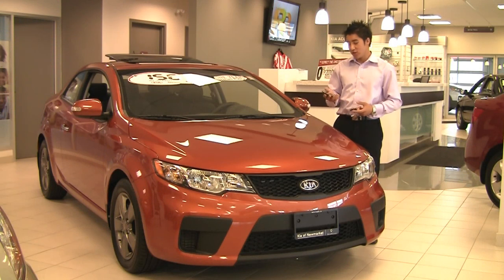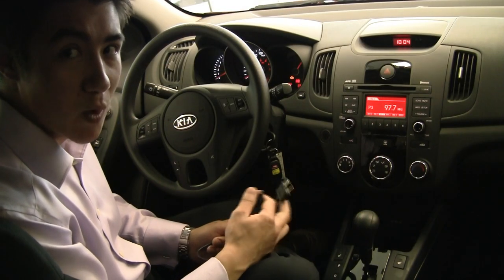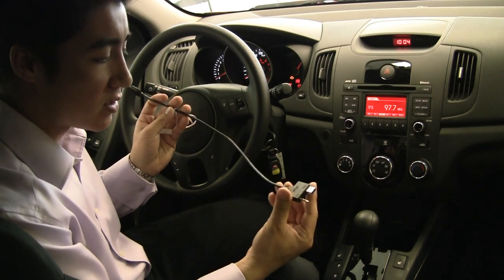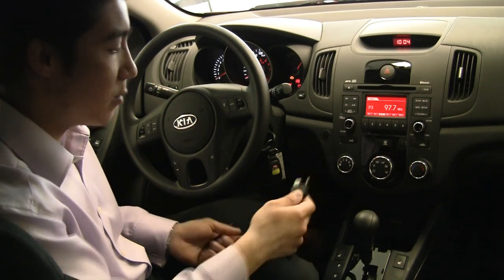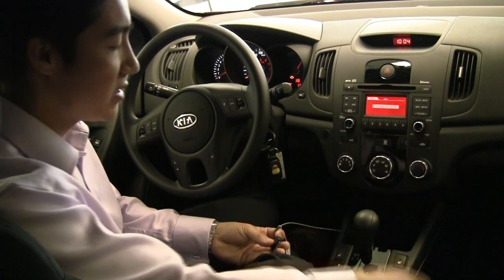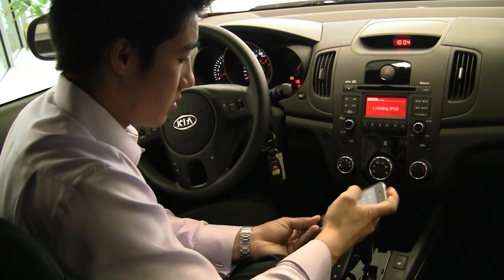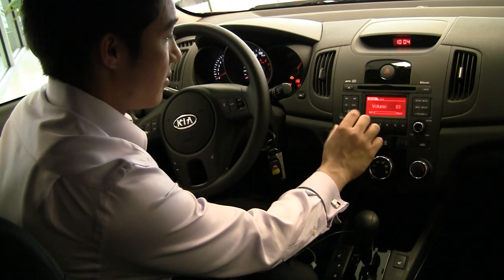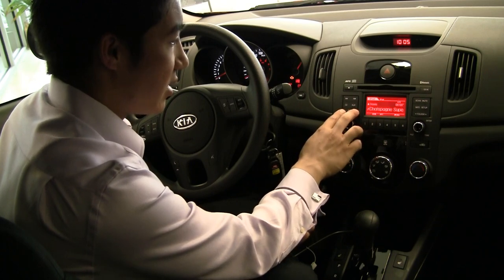How to set up an iPod with the Kia Forte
How to set up an iPod with the Kia Forte.  Kieran Sheppard from Kia of Newmarket walks you through the steps.  or direct at 17415 Yonge St., Newmarket, Ontario